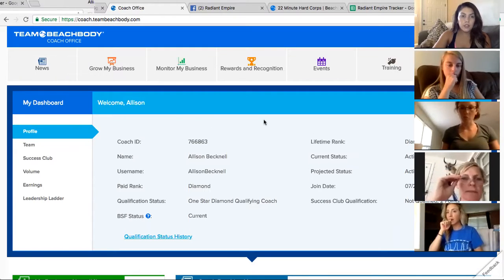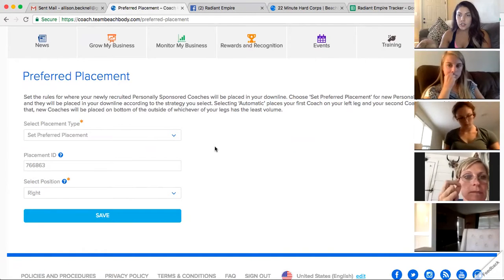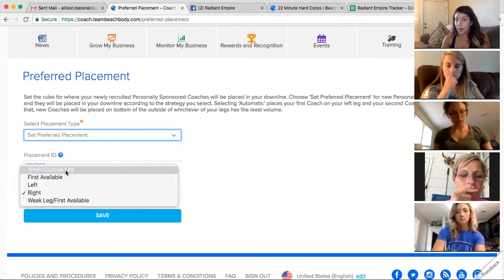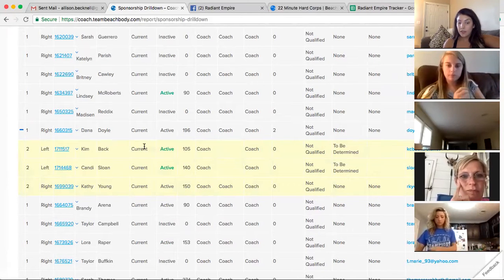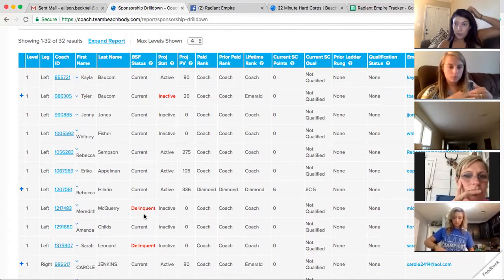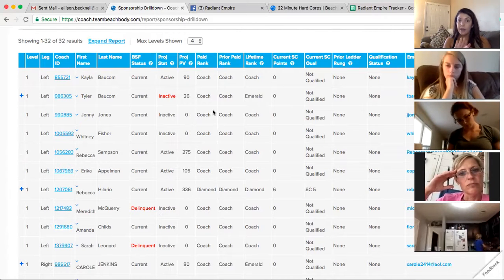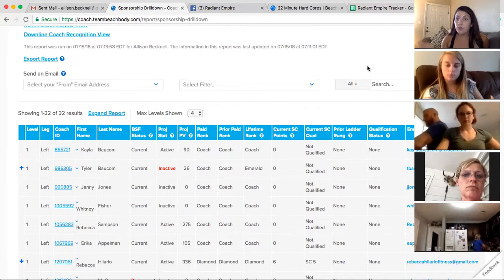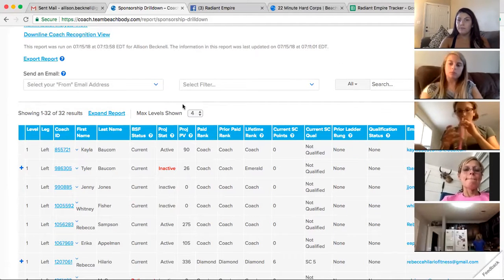Coach Placement 07 15 2018